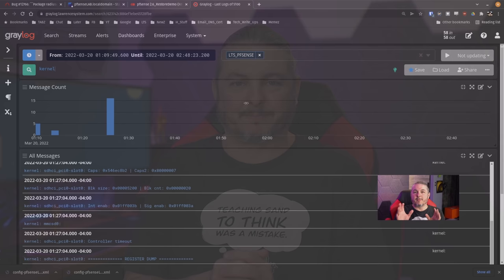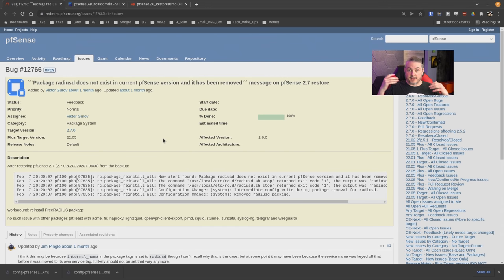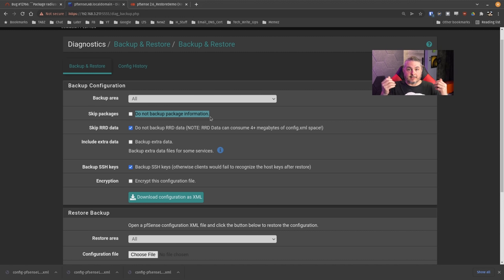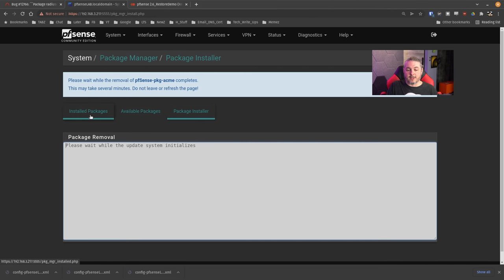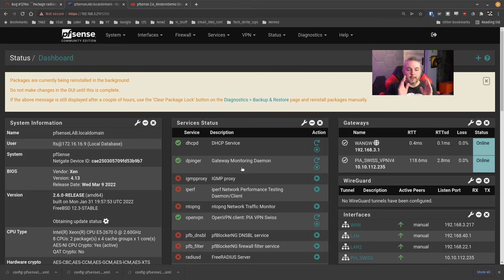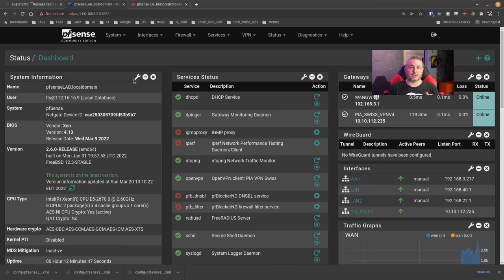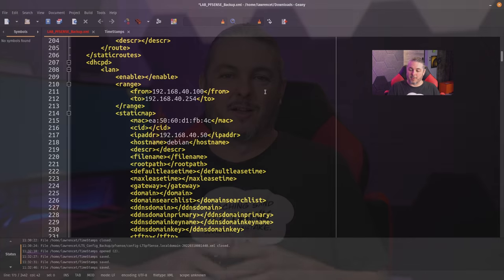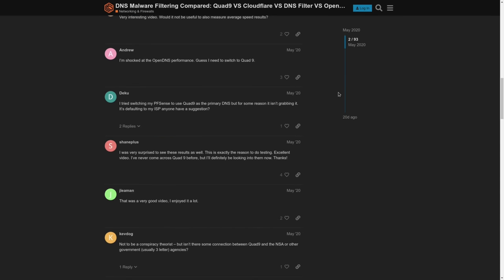How to Backup and Restore pfsense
Our pfsense tutorials

Package radiusd does not exist in current pfSense version and it has been removed

⏱️ Timestamps ⏱️
00:00 Our firewall died but we have a backup
02:39 Why I think it failed
05:00 How Backups Work pfsense
08:02 How To Restore pfsense from Backup
10:48 Restore pfsense with different interfaces